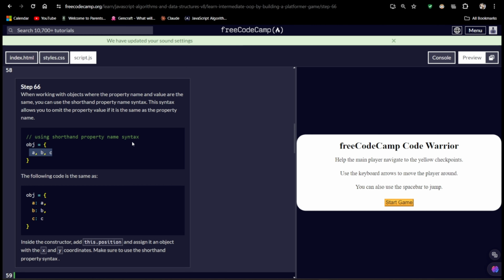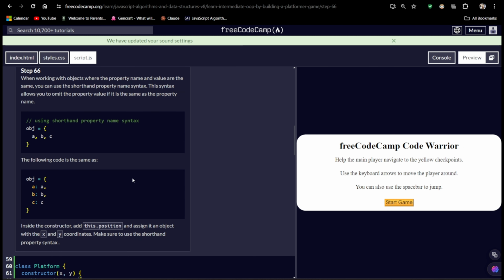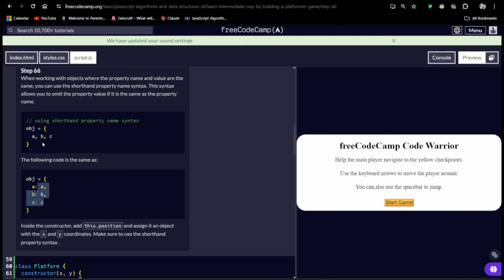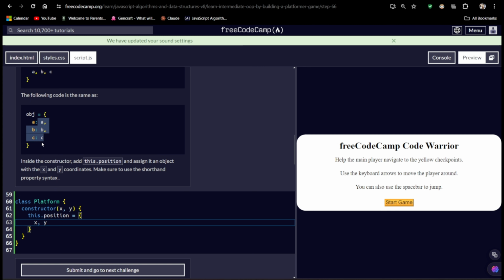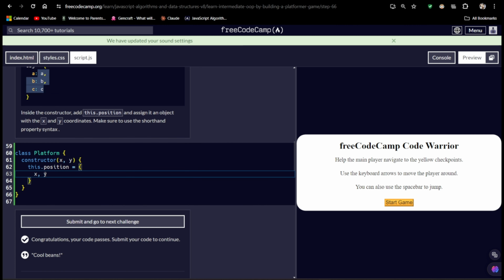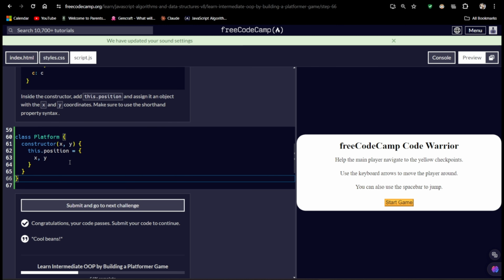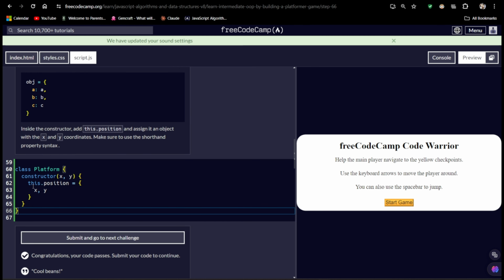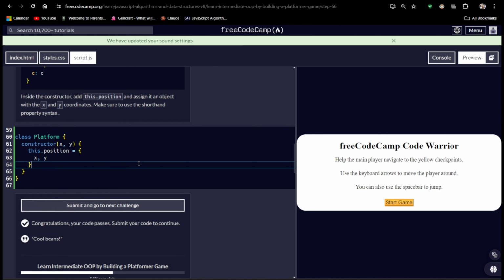Intermediate OOP PlatformerGame 66